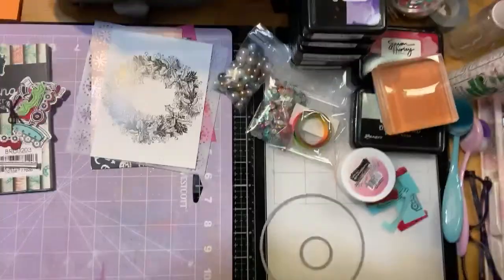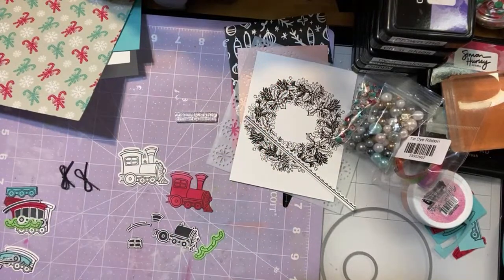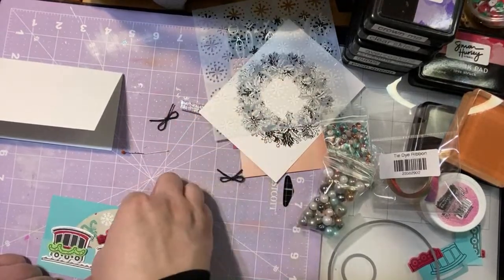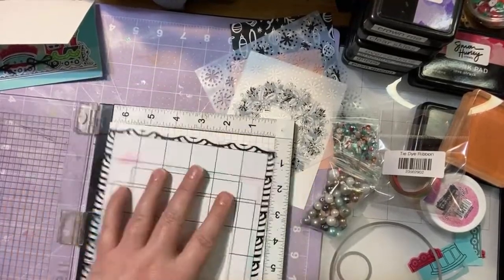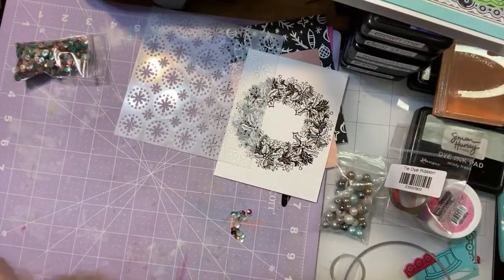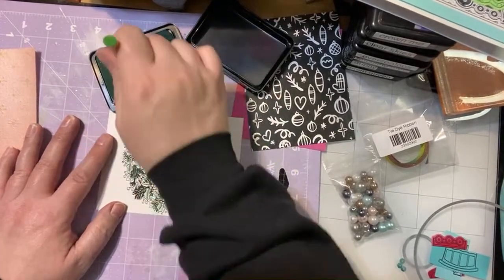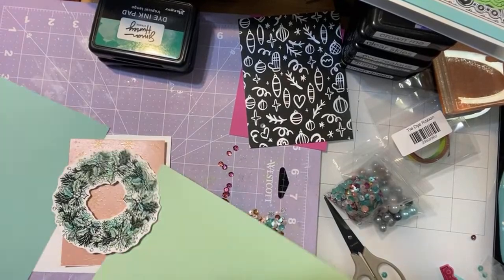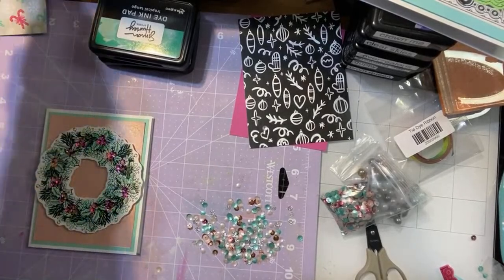Using the Pastel Christmas Card Kit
Join Shannon as she make two awesome Holiday Cards our Pastel Christmas Card Kit